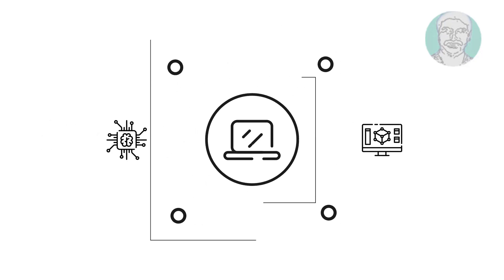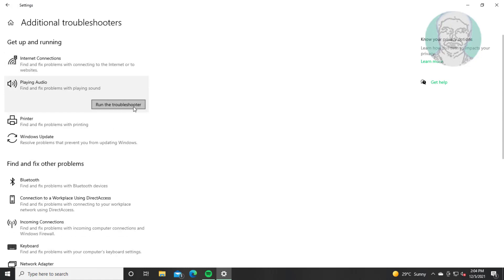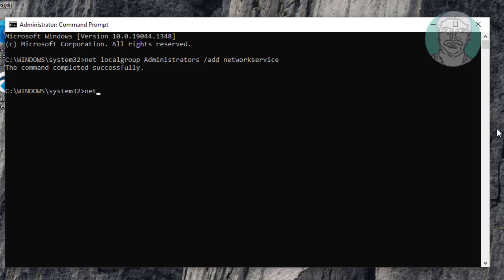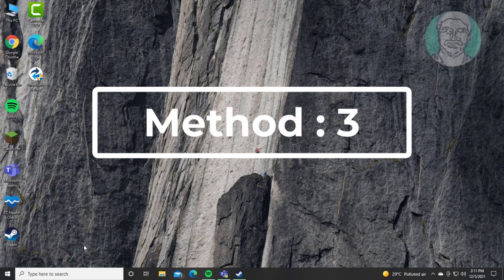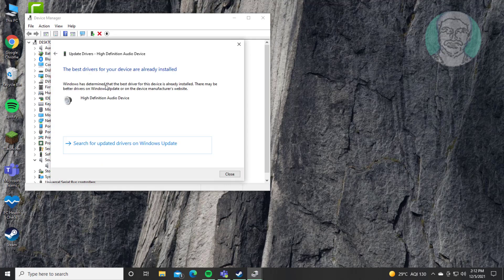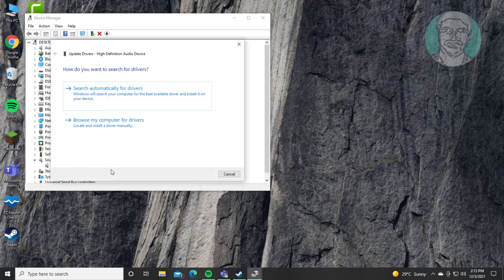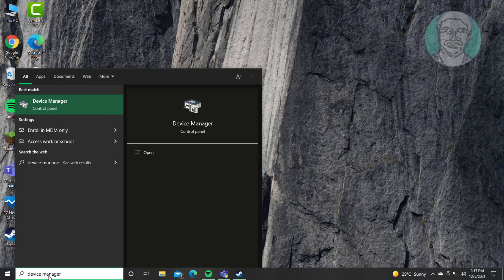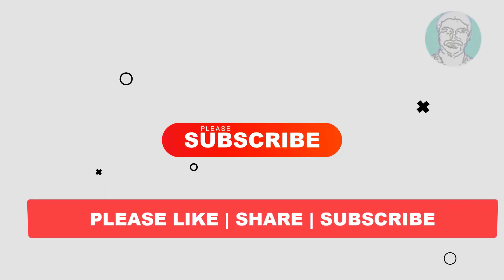"No Speakers or Headphones are Plugged In" Error Fix In Windows 10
This Tutorial Helps to "No Speakers or Headphones are Plugged In" Error Fix In Windows 10

00:00 Intro
00:13 Method 1 - Playing Audio Troubleshooting
00:49 Method 2 - Run Set Of Commands
01:53 Method 3 - Update Audio Device Using Automatic Update
02:43 Method 4 - Update Audio Device Using Browse My Computer
03:28 Method 5 - Uninstall Audio Device
04:06 Closing